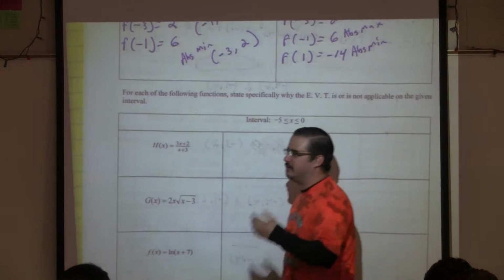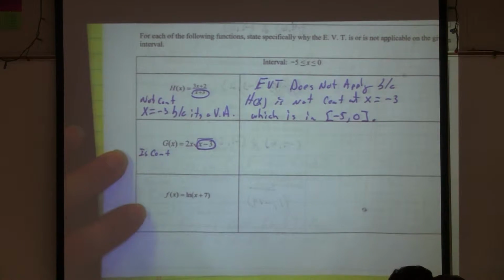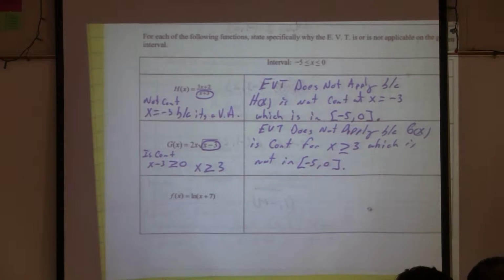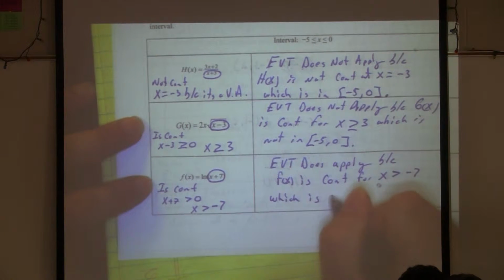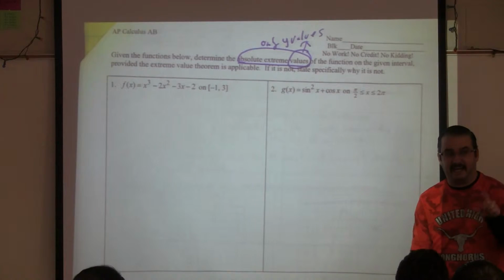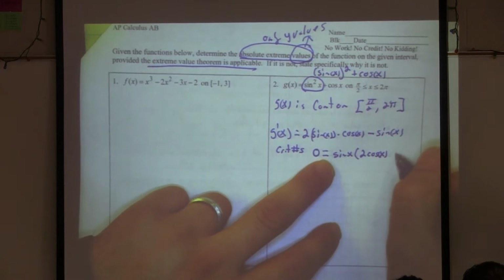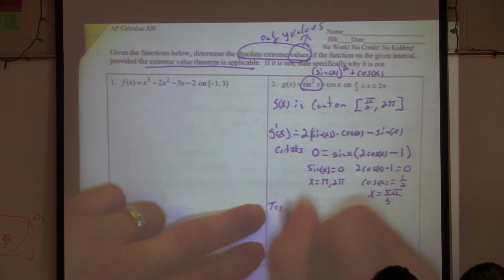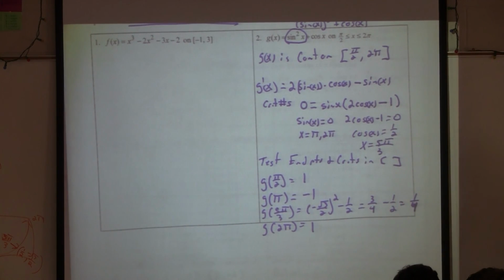1-26-17 The Extreme Value Theorem Part 4